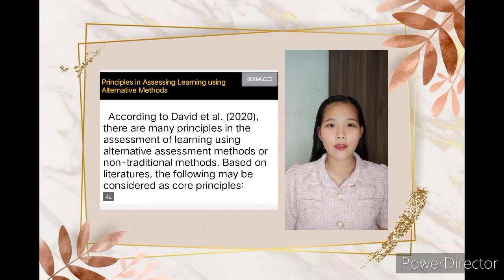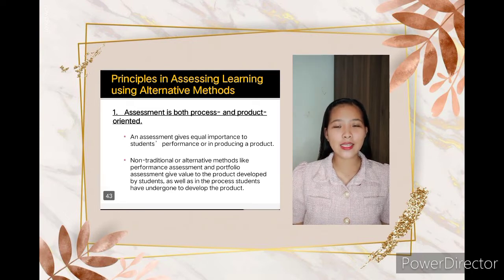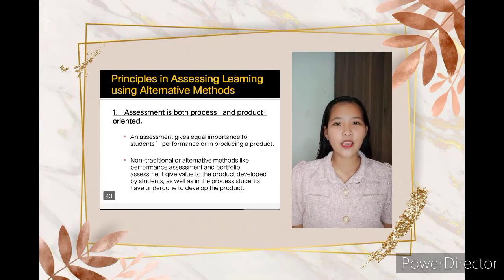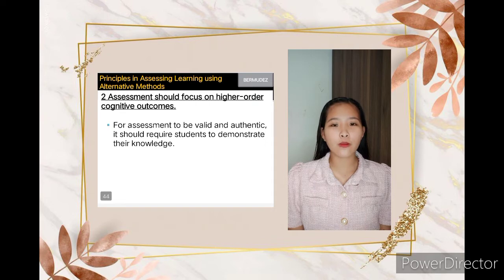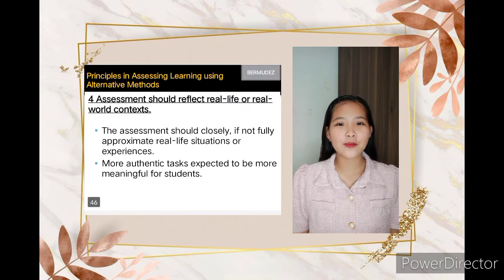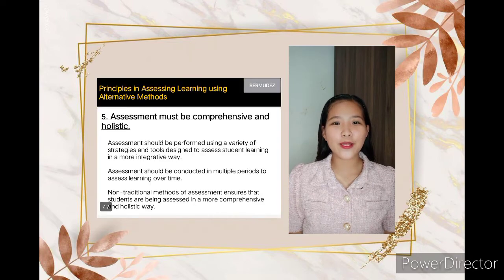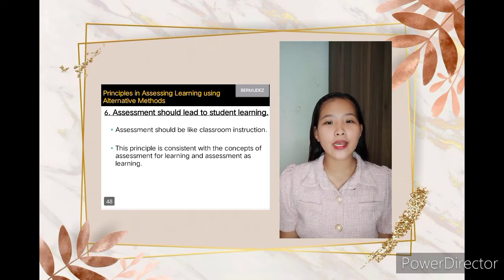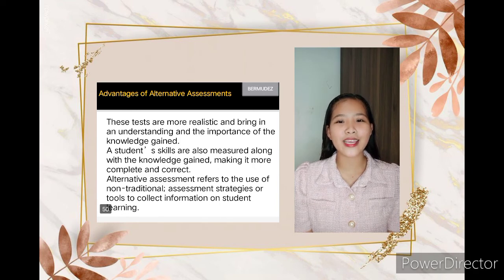Summary Video of The Principles in Assessing Learning Using Alternative Methods - PROFED 607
Ella Mae B. Bermudez BSED Soc-Stud 3A
principles in assessing learning using alternative methods and advantages using alternative methods - ProfEd 607